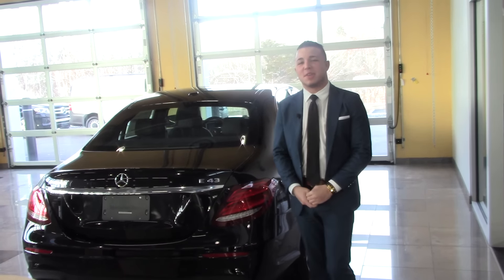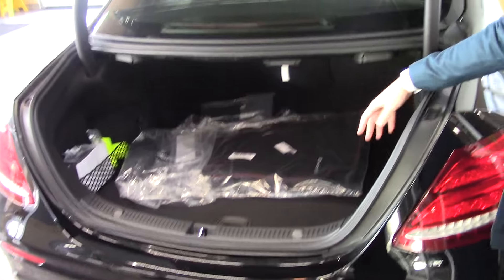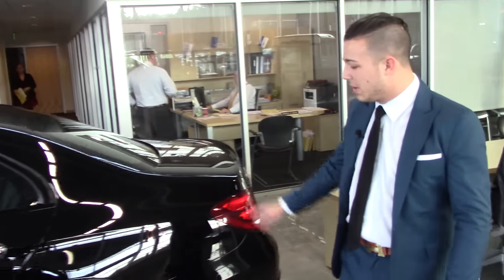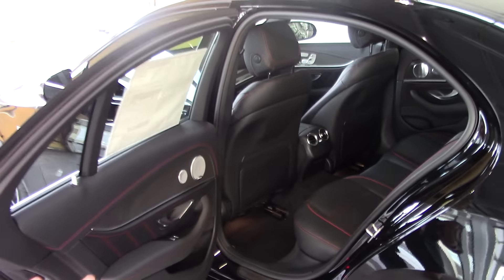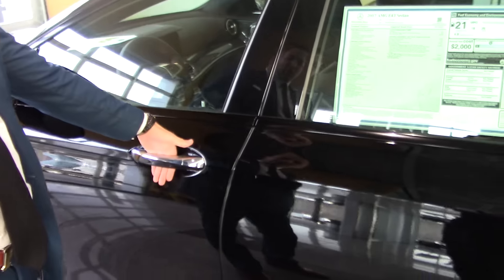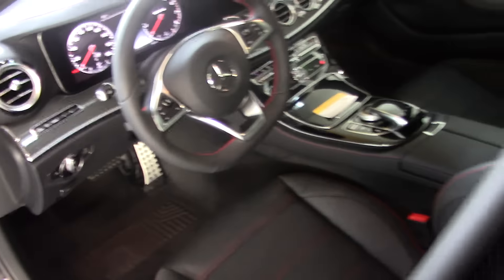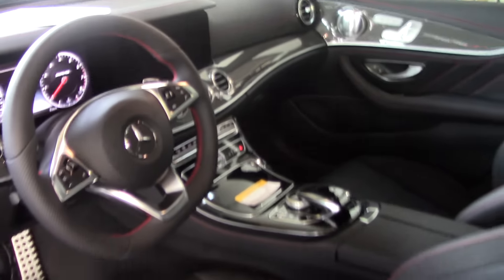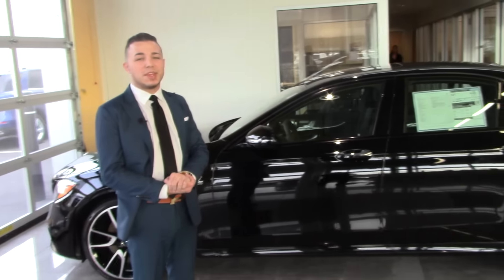2017 Mercedes Benz E43